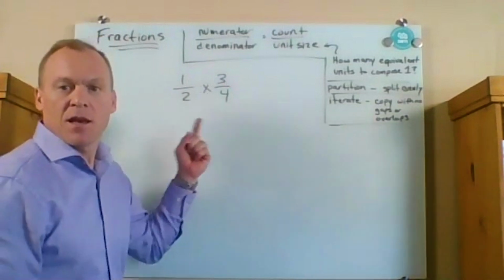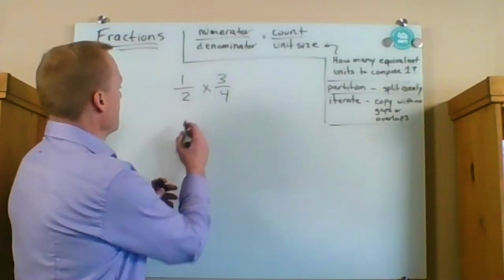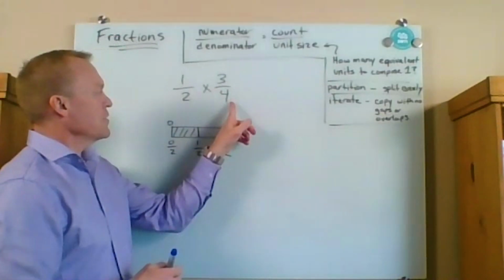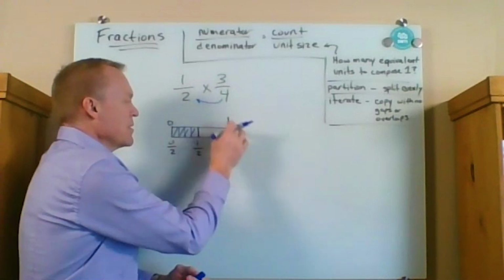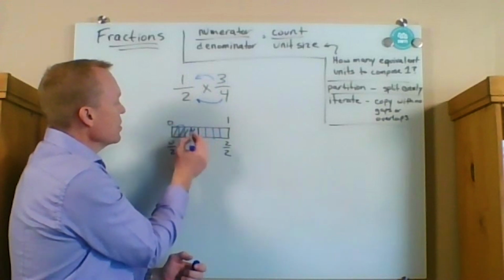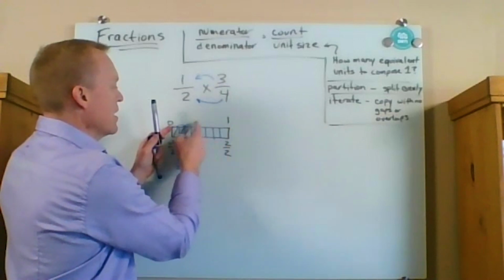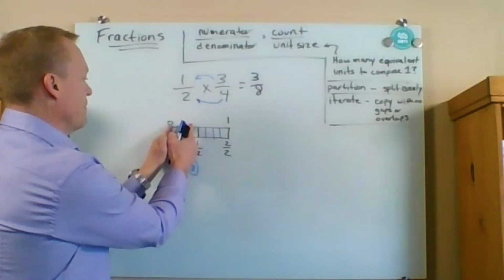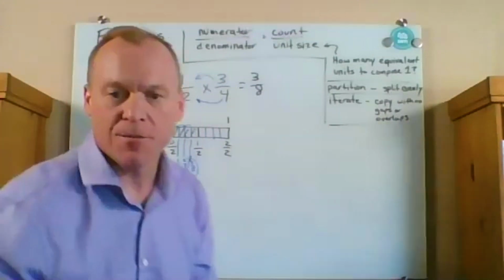Fraction Multiplication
The video starts with the presenter Dr. Jonathan Brendefur talking about an easy multiplication fraction of 1/2 x 3/4.

He uses a bar model to illustrate the concept of multiplying fractions. He then talks about the meaning of each digit in the multiplication problem. He also talks about the etymology of the words numerator and denominator.